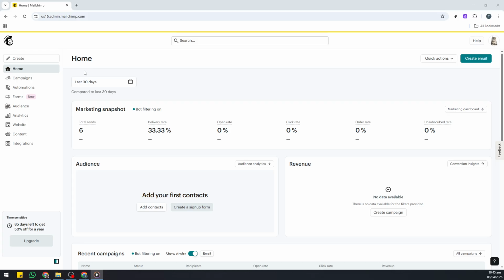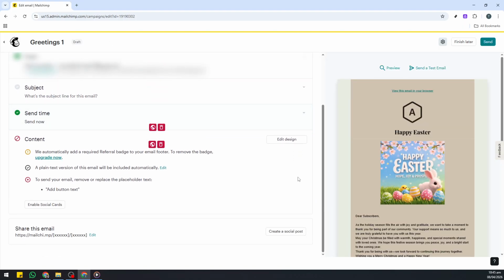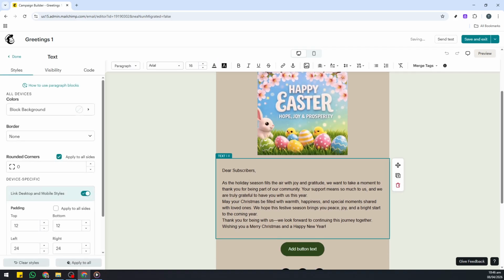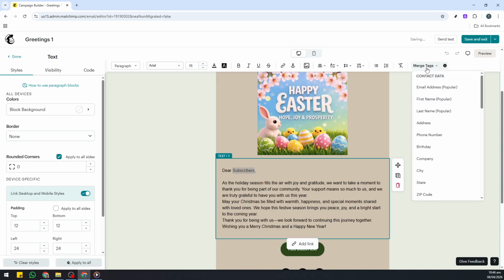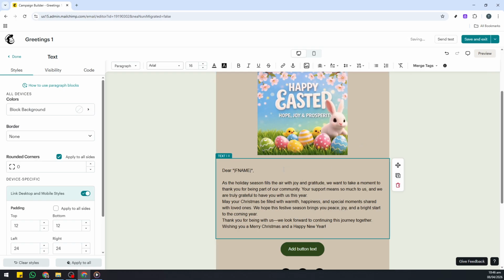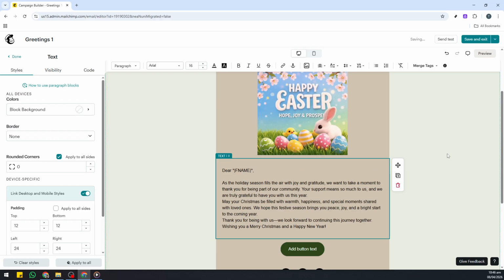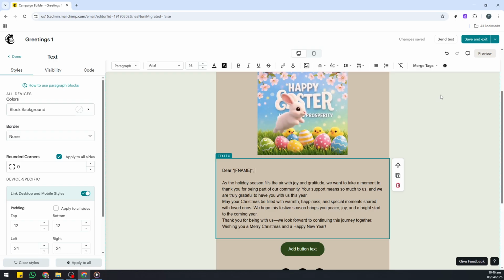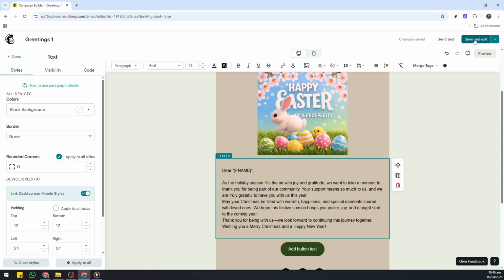How To Add A Name In A Mailchimp Email [QUICK TIP]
How to Add a Name in a Mailchimp Email